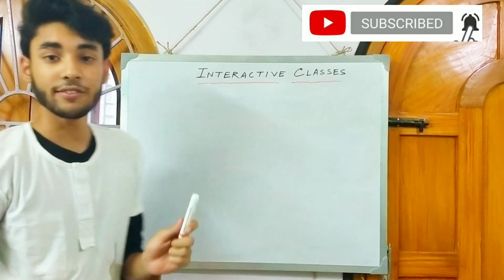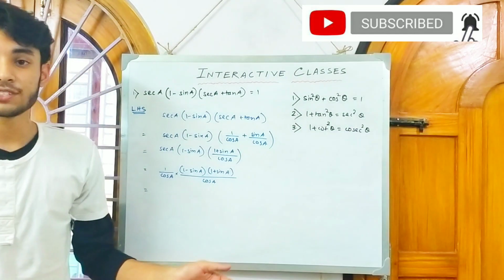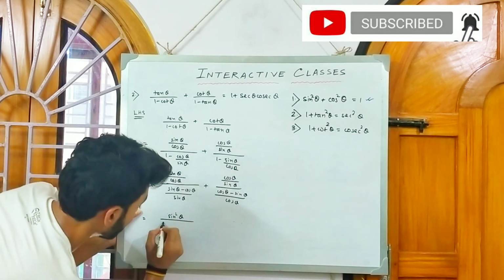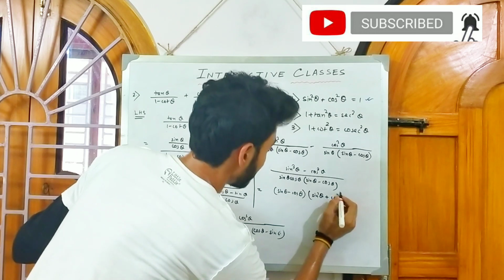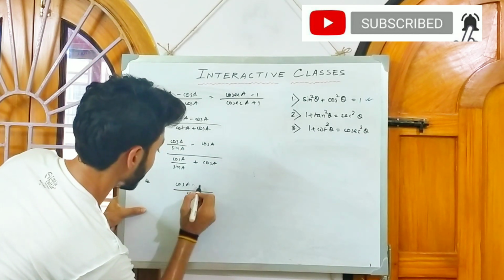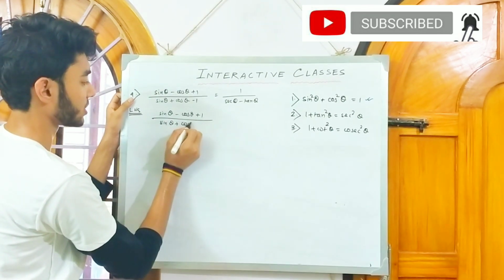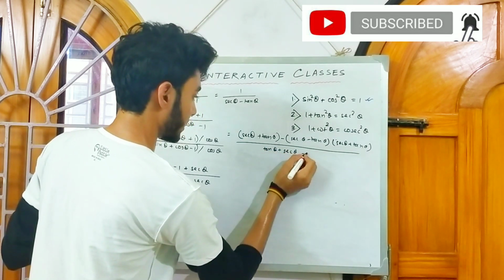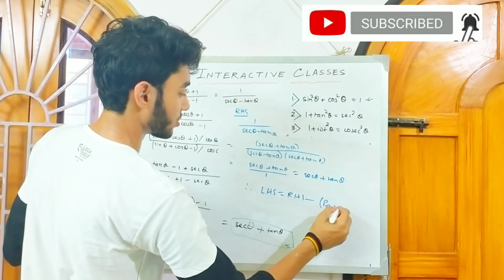TRIGONOMETRY | Trigonometric Identities (Easy Learning Techniques) | Tricks | Class 10 | PART 8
Hello friends, I am Akash. Today we'll discuss about the chapter Trigonometry. In this video I am going to discuss some tricks to deal with trigonometric identities and some problems on the topic.
This topic is very useful for students who are mainly in their secondary level of education. Helpful for all boards including CBSE, ICSE.
This is the first lecture of the series, there are more videos to come.

Creator- Akash Kar